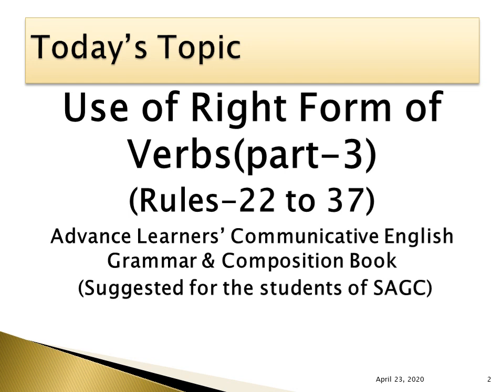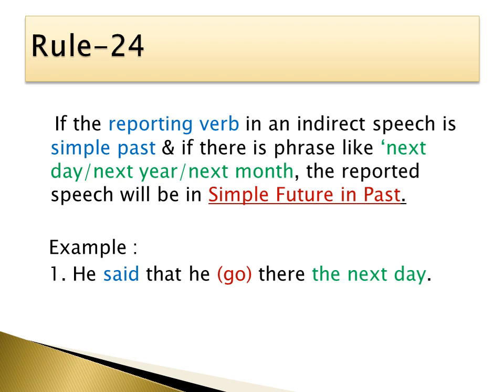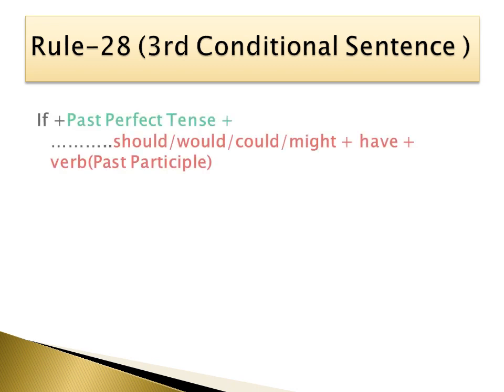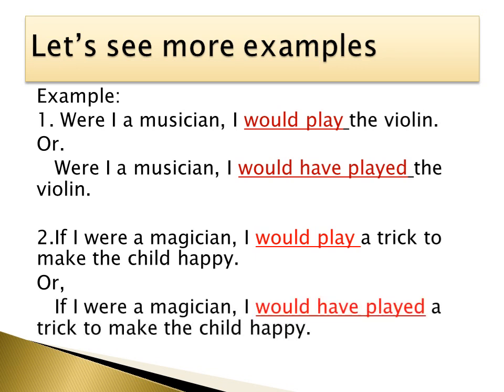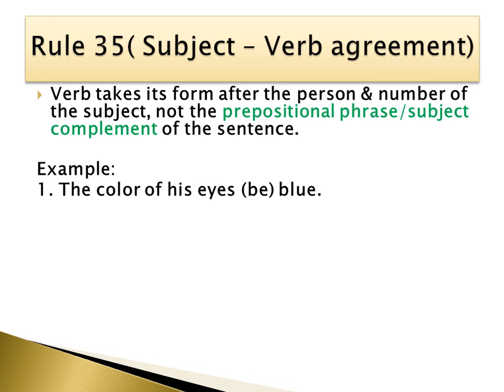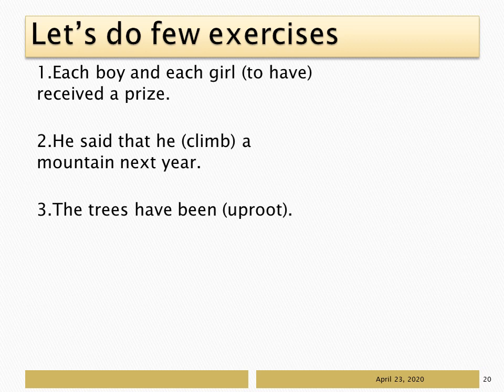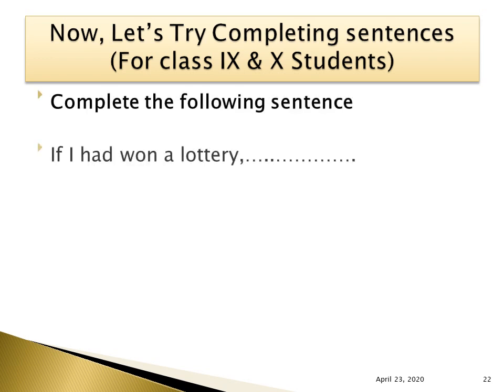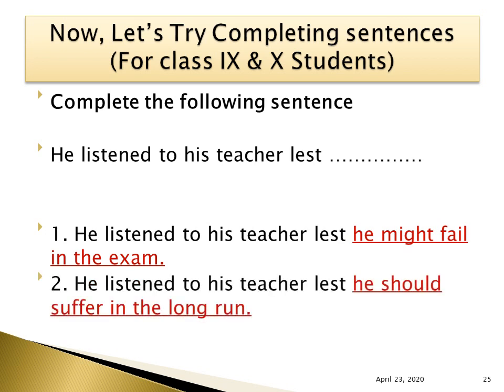Use of Right Form of the Verbs-Part-3 (Rule- 22 to 37) for Class VI -X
Hello, Students! This is my last video on the use of Right Form of Verbs. Don't miss the previous two classes. Hope you are going to enjoy my class.